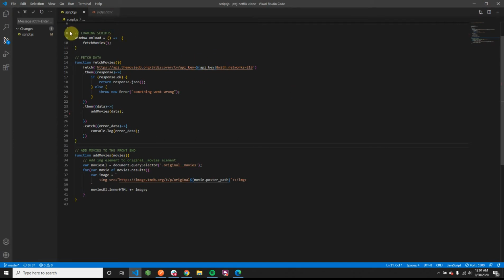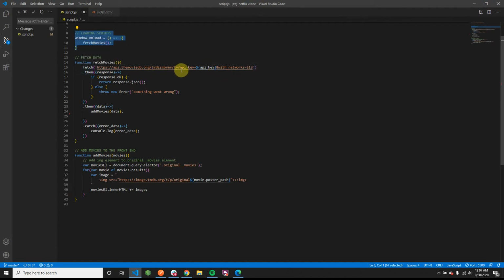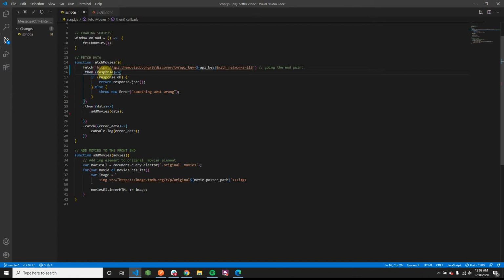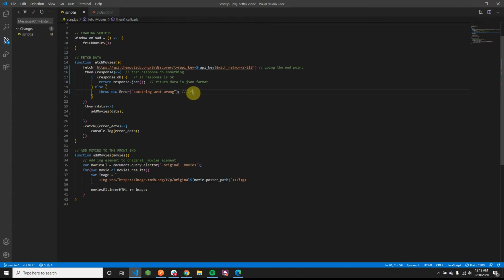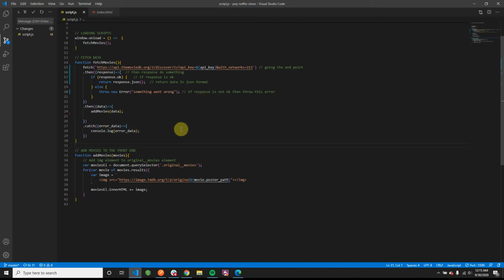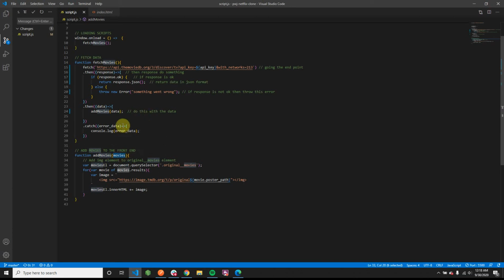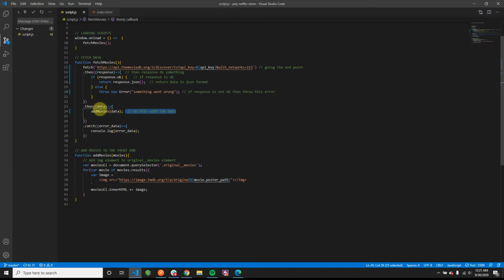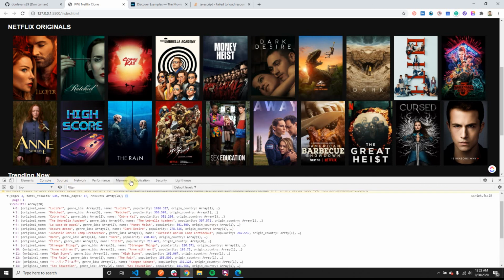How to Fetch API Data Using Javascript Explained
If your feeling stuck on understanding what is happening in the code with fetch using JavaScript. Don't fear, I'm going to break it down. I've struggled with understanding each line for a week mainly because I was confused about the syntax and how data comes from the source. I'm attempting to clear that confusion up for you in this video.